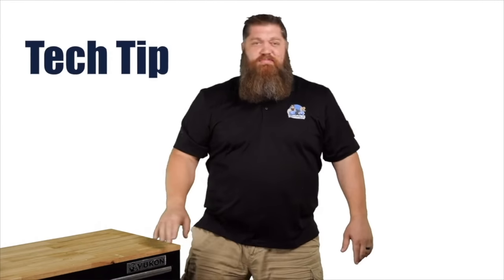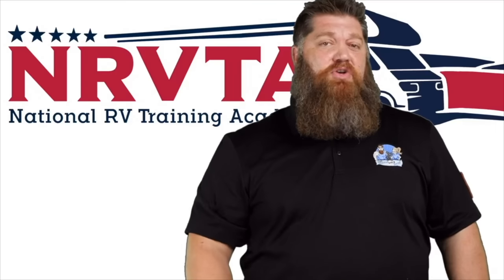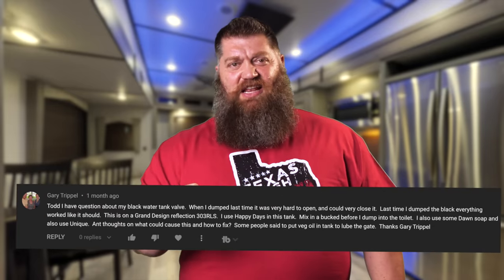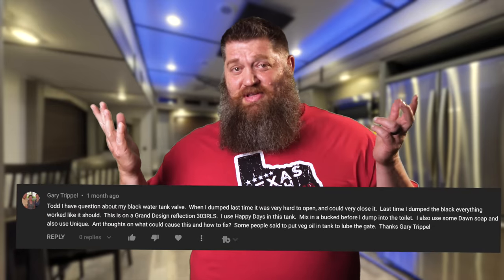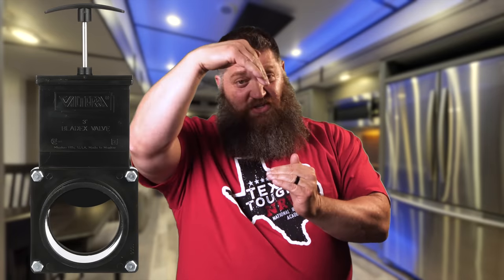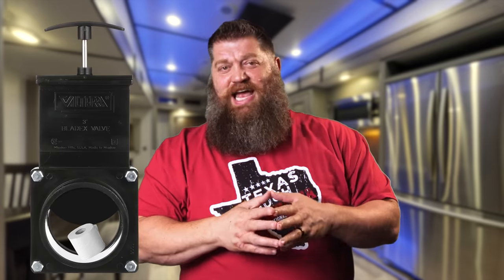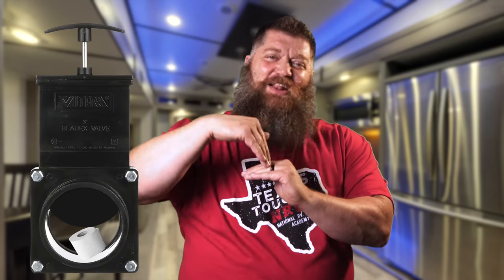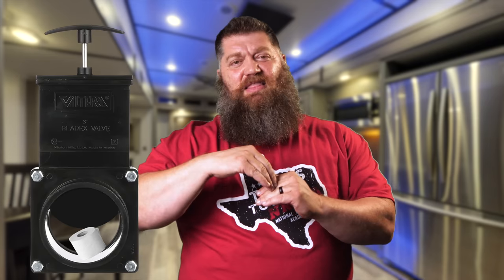Black Tank Valve is HARD to Open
black tank valve is hard to open. This happens from time to time.